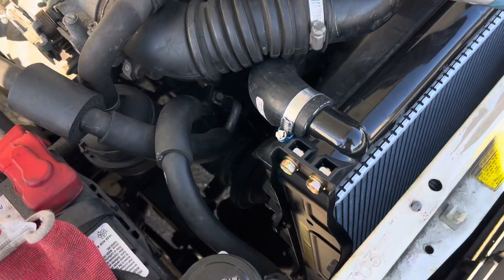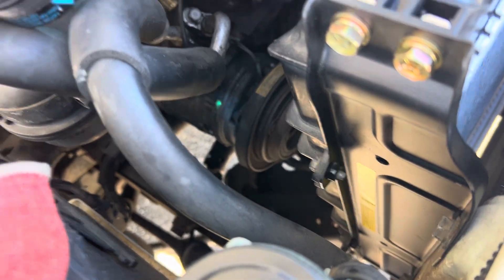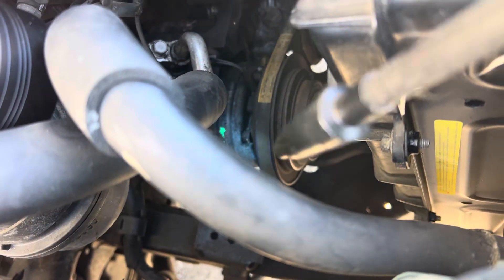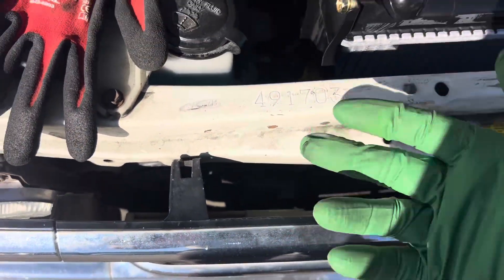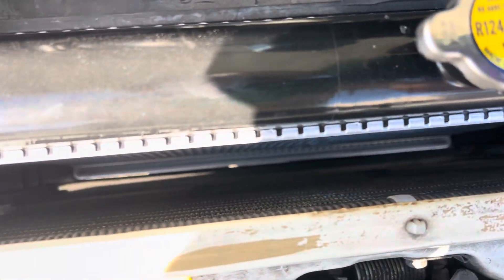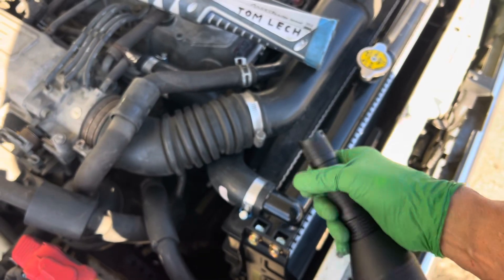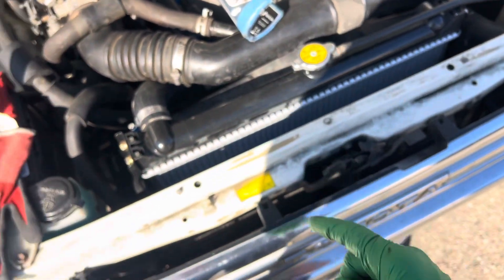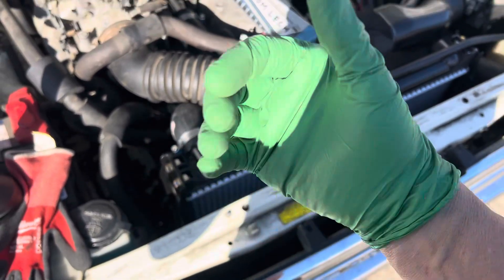Aftermarket radiator creates huge air gap that did not exist with the original OEM radiator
Extremely large air gap created between the condenser and the radiator. Because the radiator was replaced with an aftermarket radiator..